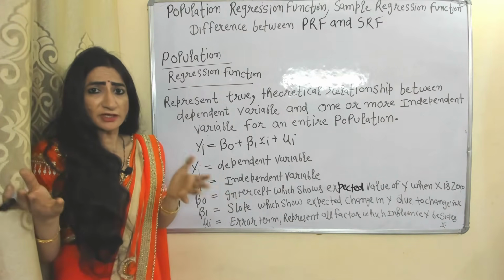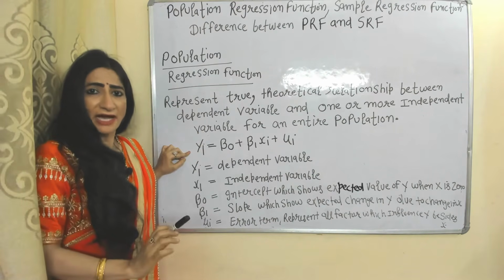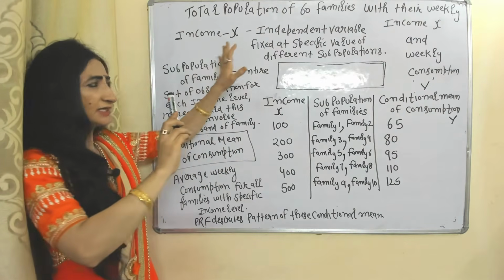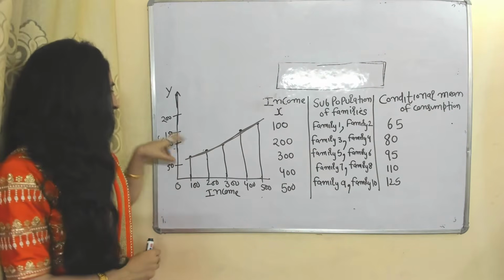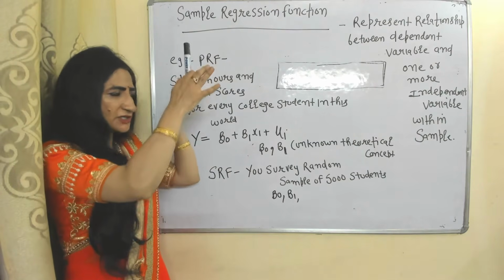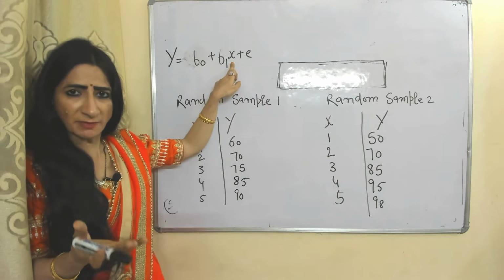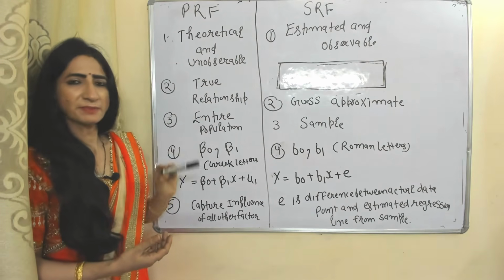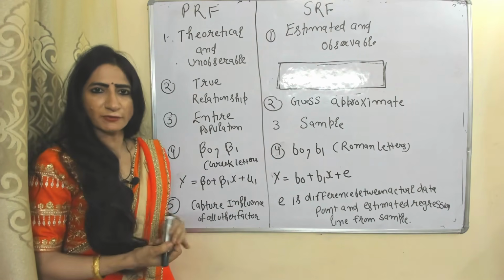Population Regression Function, Sample Regression Function, Difference B/W PRF & SRF (Econometrics)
This video describes about Population Regression Function, Sample Regression Function, Difference Between PRF & SRF